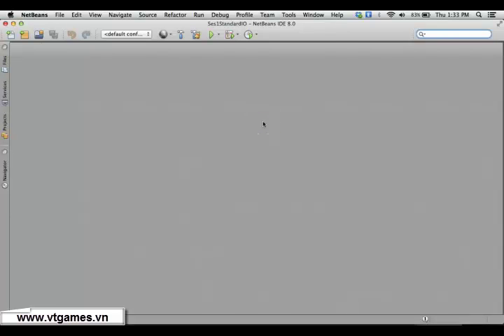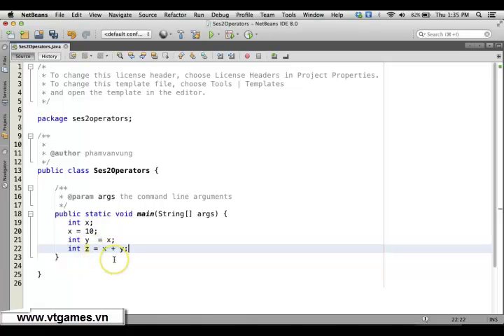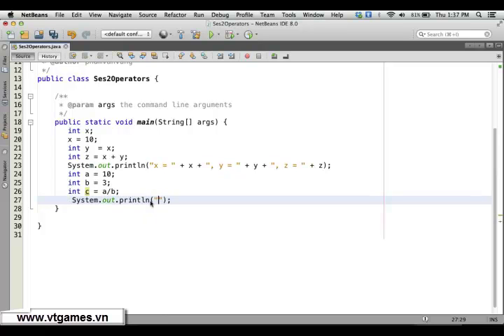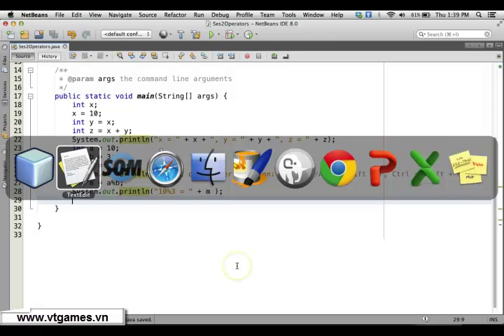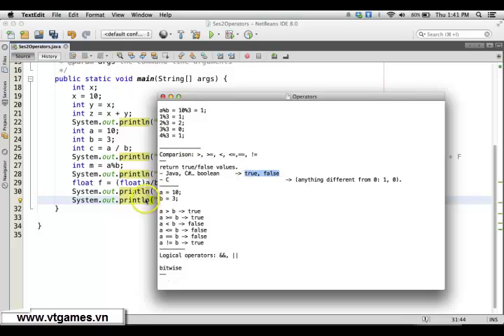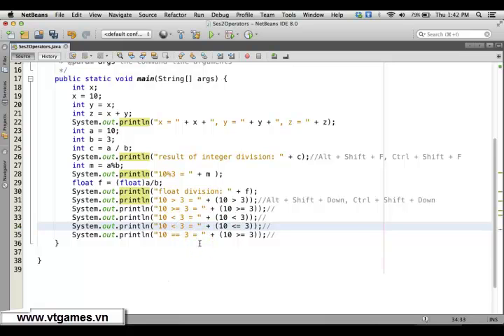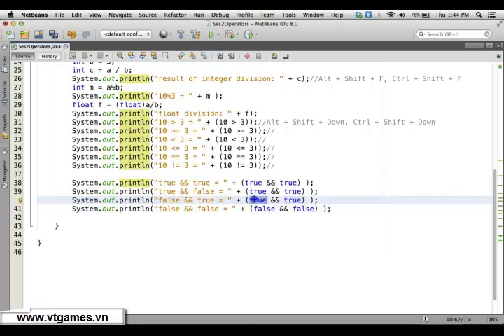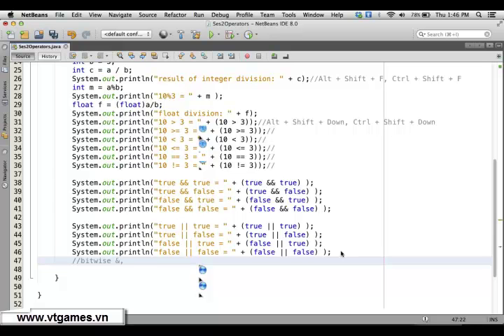Lecture 03 - Operators Demo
Java programming, Assignment operator, comparison/relative operators, logical operators, bitwise operators